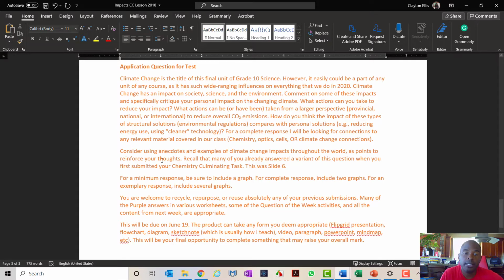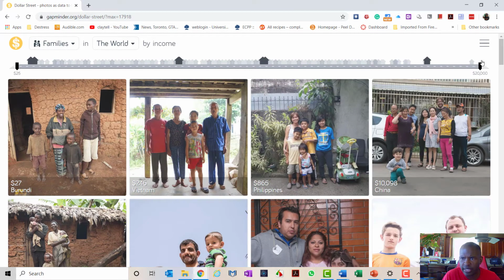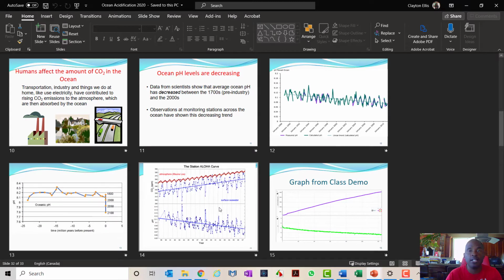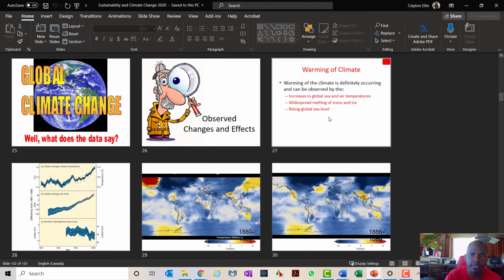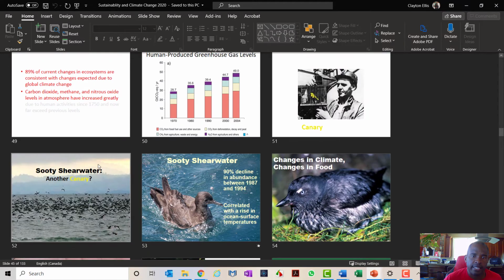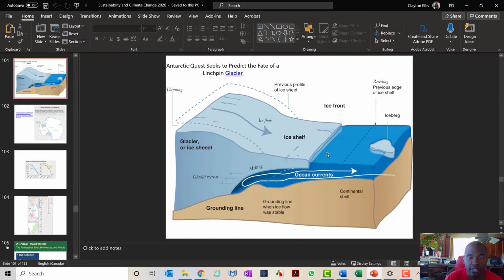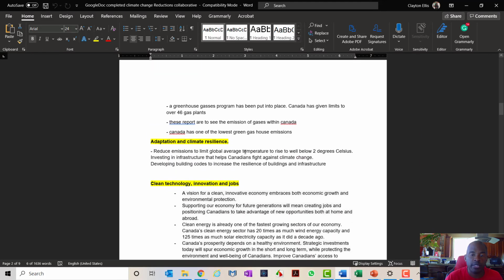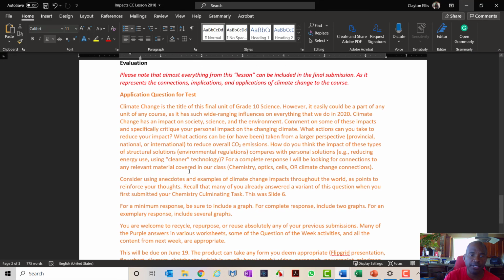Gr10Wk11 CC Impacts and Final